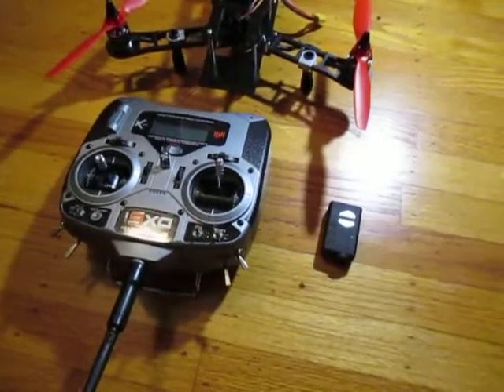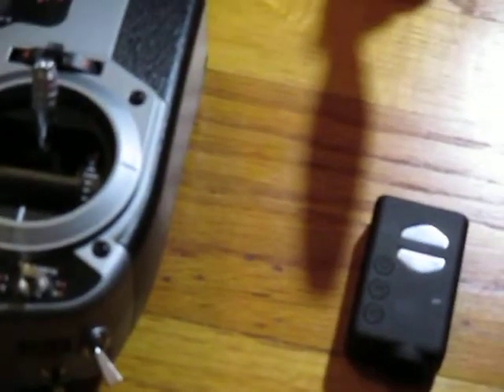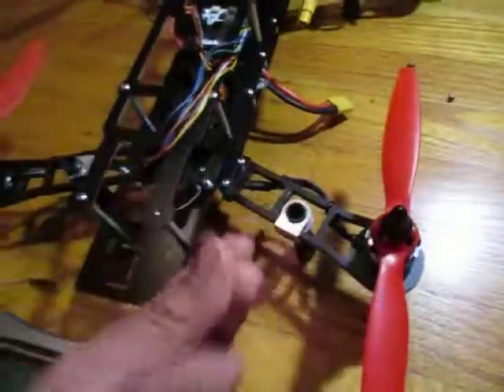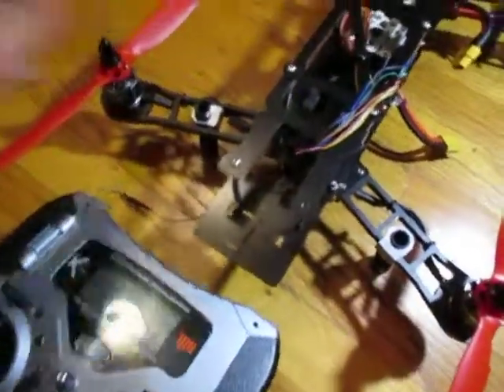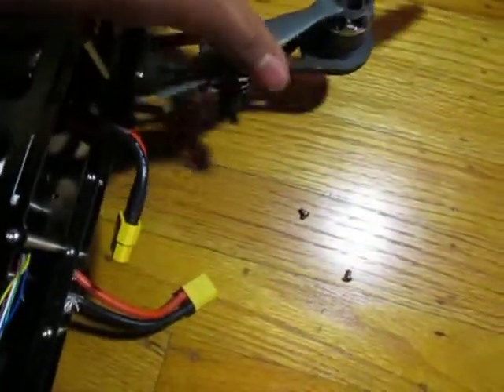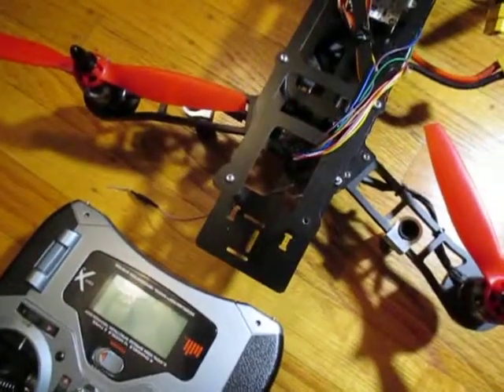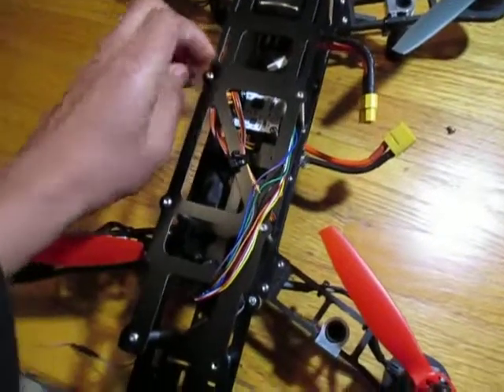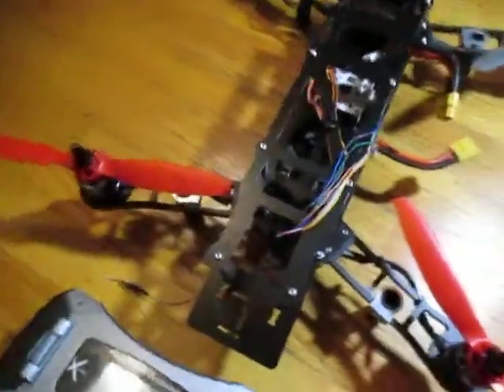QAV400: End Product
I have finally fixed up everything and son you guys should see it flying! Thanks so much for the support!